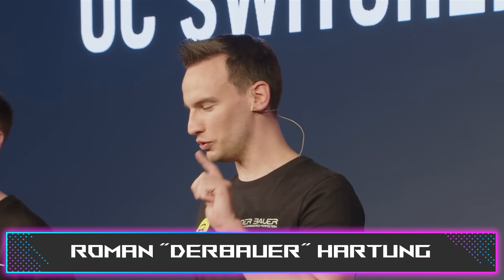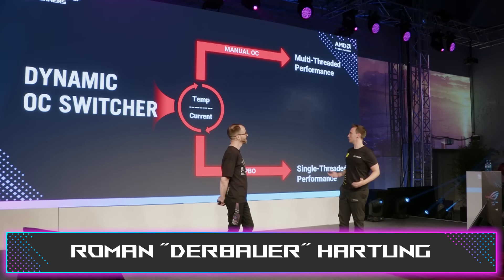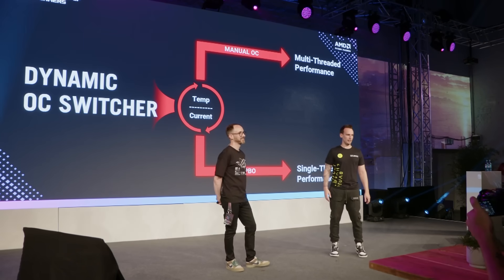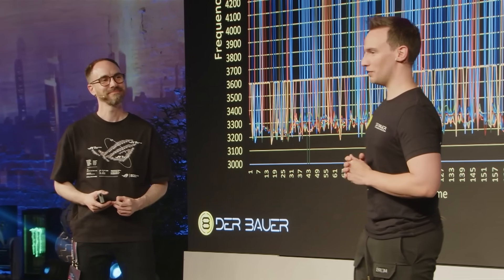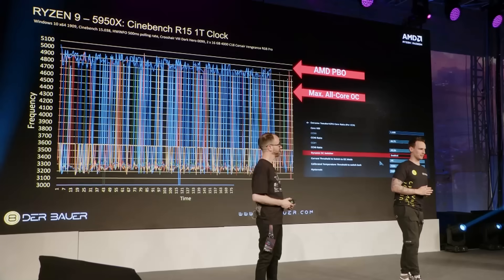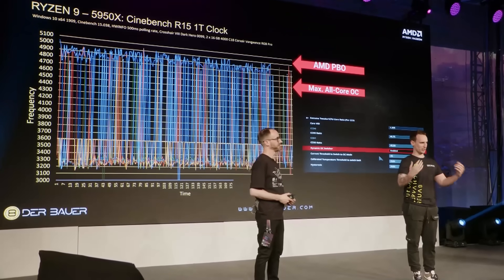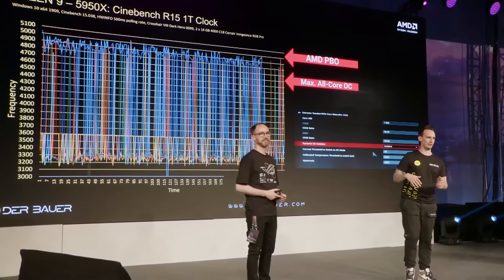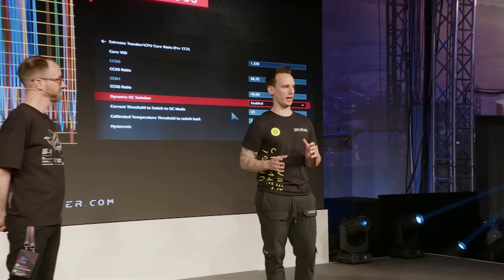ROG Gamescom 2022-Exclusive: Dynamic OC Switcher & Ryzen Core Flex for X670E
Der8auer dishes out details about ASUS overclocking features that uniquely supercharge Ryzen 7000 performance!